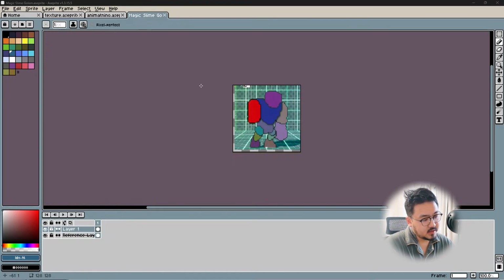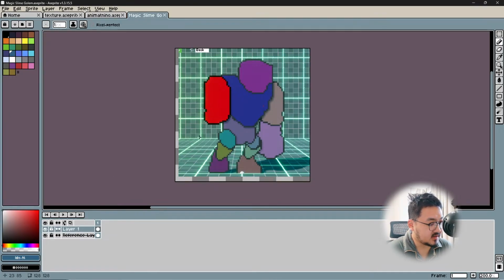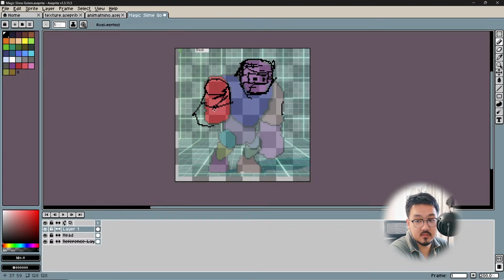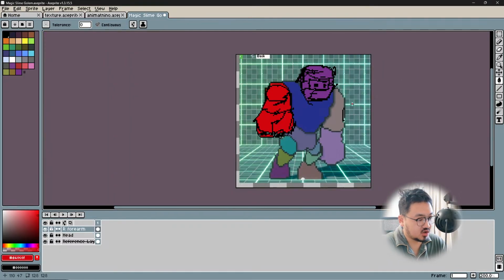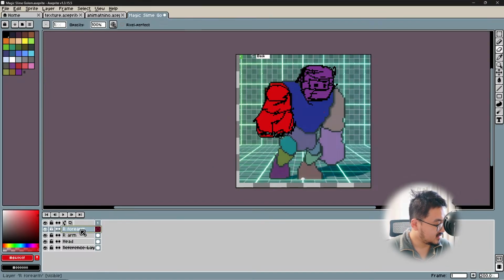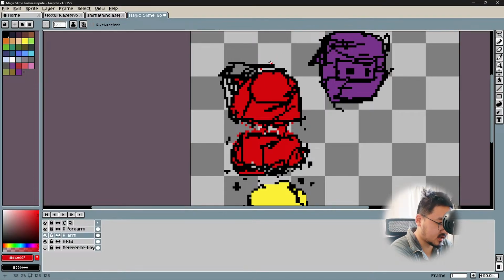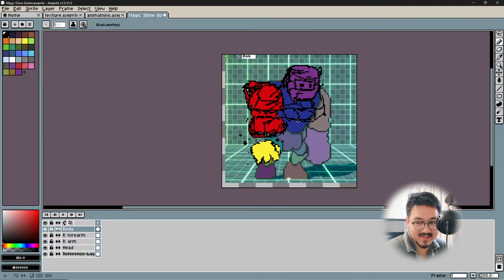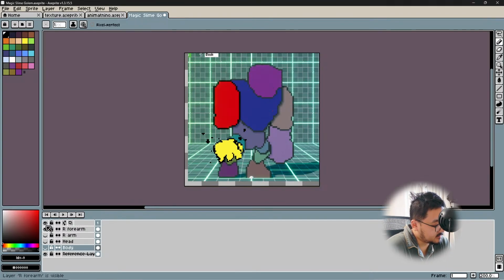Learn Digital Art with William Jiamin is live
Your support ensures the continuation of this channel's video recordings and livestreams. I don't currently earn from these videos. Thank you for helping me keep this creative journey alive!